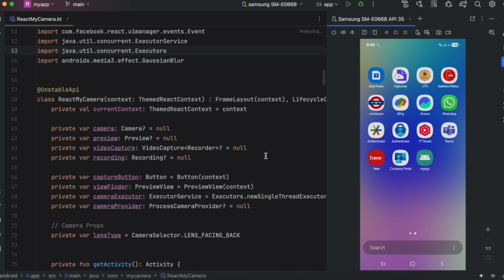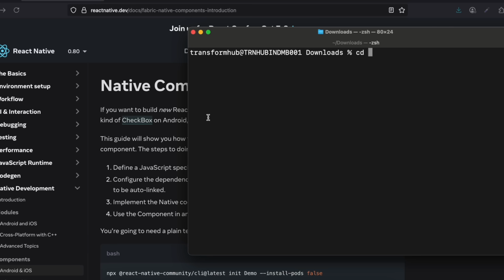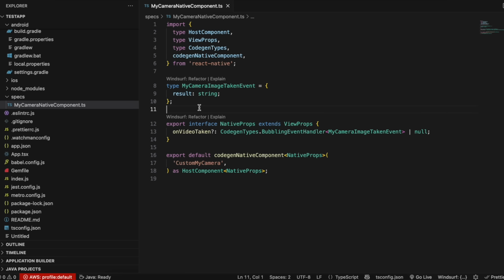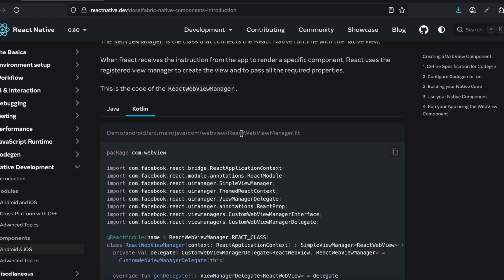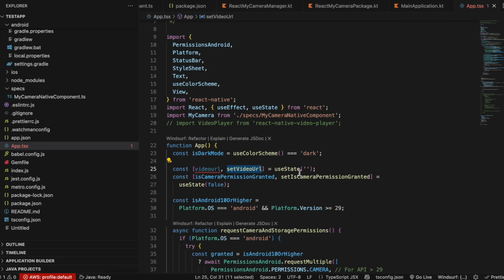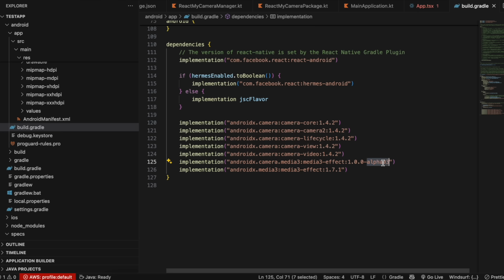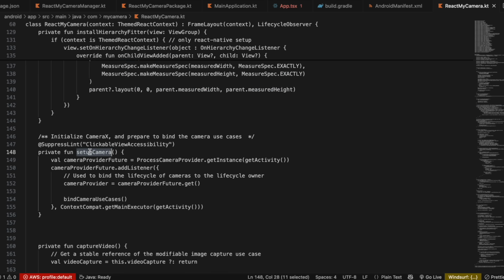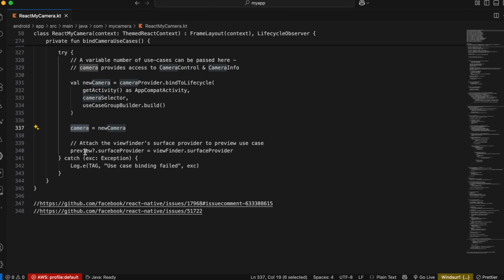How to Apply Gaussian BLUR TO Live Camera Video Recording in React Native Android using CameraX